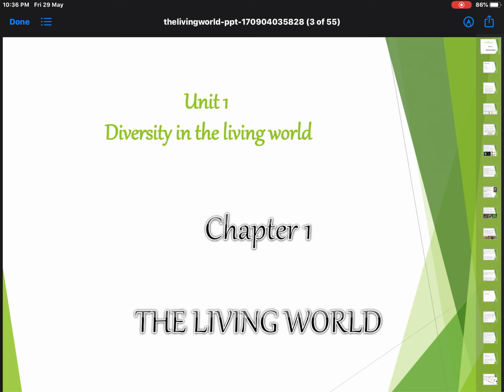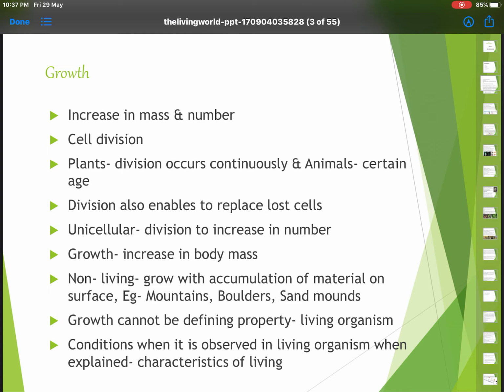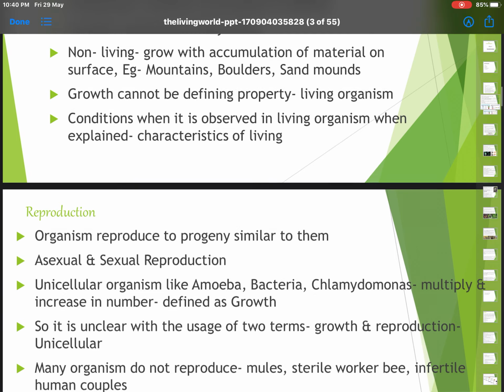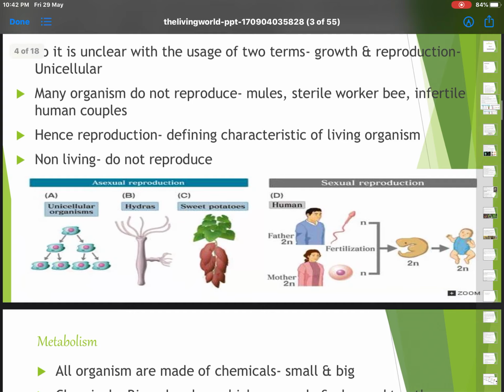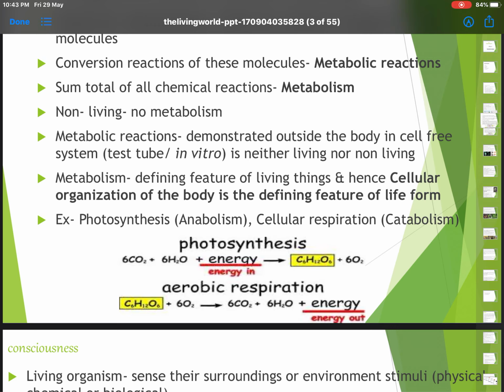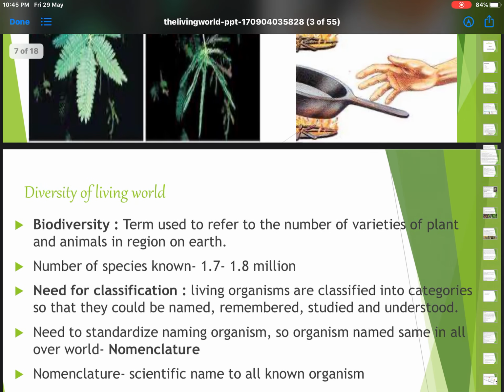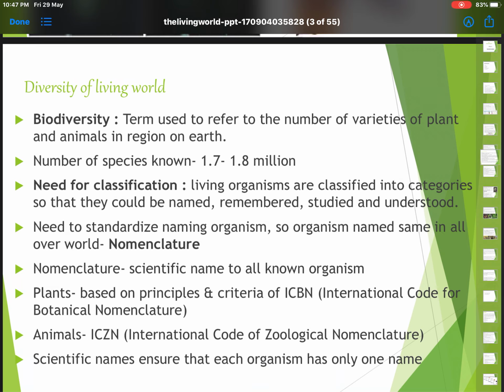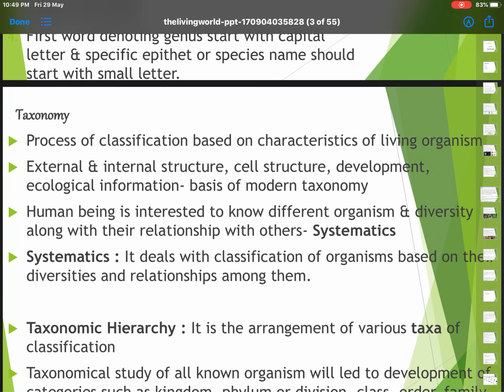CLASS 11th BIOLOGY 1 June